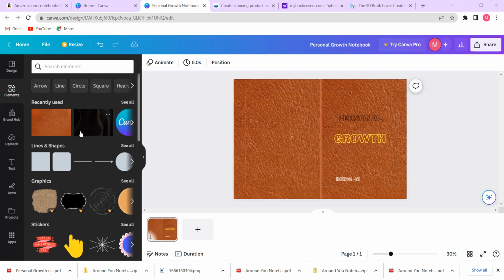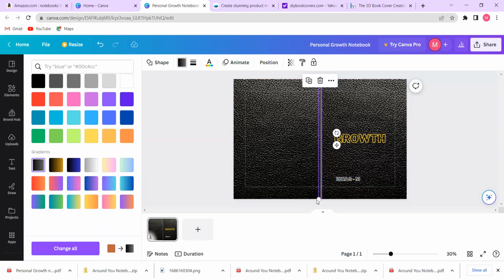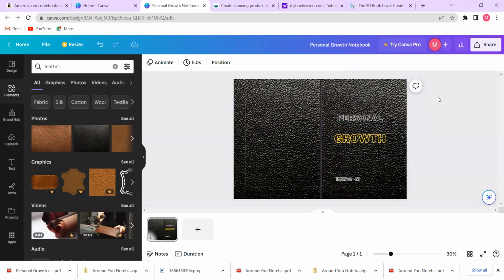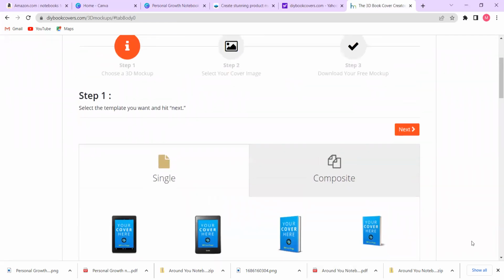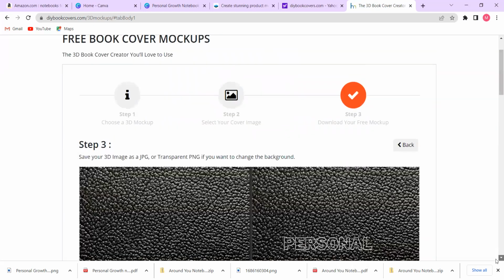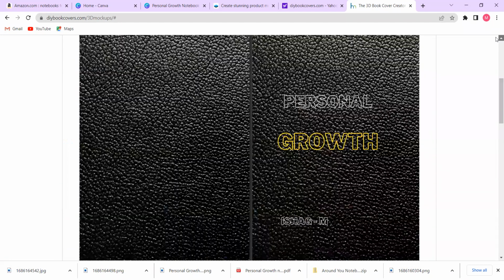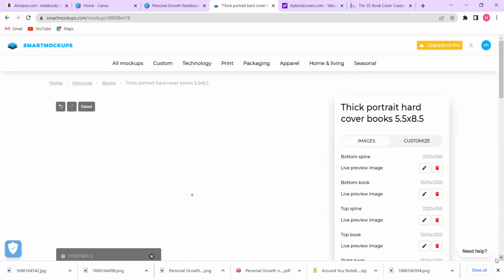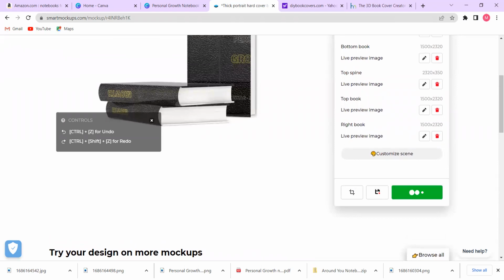Master the Art of Book Cover Making for School Notebooks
Personal Growth Notebook for School

The Personal Growth Notebook for School is a purposeful and empowering tool designed to support students in their educational journey while fostering personal development. With its unique features and thoughtful design, this notebook serves as a companion to help students excel academically and nurture their personal growth.

Key Features:

Goal Setting and Tracking: The notebook provides dedicated sections for setting goals, both academic and personal. Students can articulate their aspirations, create action plans, and track their progress towards achieving their objectives. This feature promotes self-motivation and empowers students to take ownership of their educational and personal development.

Reflective Journaling: The notebook includes ample space for reflective journaling, allowing students to document their thoughts, experiences, and insights. This practice encourages self-reflection, critical thinking, and emotional intelligence, facilitating personal growth and self-awareness.

Time Management Tools: With designated sections for daily, weekly, and monthly planning, students can effectively manage their time and stay organized. The notebook provides structured templates for scheduling classes, assignments, extracurricular activities, and personal commitments, enabling students to prioritize their tasks and maintain a healthy work-life balance.

Study and Note-Taking Resources: The notebook offers useful study aids and note-taking templates to enhance learning and information retention. These resources include Cornell note-taking pages, mind maps, formula sheets, and key concept summaries. These tools streamline the studying process, promote active engagement, and assist students in synthesizing and reviewing information effectively.

Inspirational Quotes and Prompts: Throughout the notebook, inspiring quotes and thought-provoking prompts are strategically placed to ignite motivation, encourage positivity, and stimulate personal growth. These uplifting messages serve as reminders of the students' potential and the importance of perseverance, resilience, and self-belief.

Habit Tracking and Reflection: The notebook features habit tracking pages where students can monitor their progress in cultivating positive habits. Regular reflection on these habits fosters self-discipline, personal growth, and the development of healthy routines.

Gratitude and Achievement Recognition: The notebook incorporates sections for expressing gratitude and acknowledging personal achievements. By cultivating gratitude and celebrating accomplishments, students develop a positive mindset, boost self-esteem, and maintain a sense of fulfillment and joy throughout their educational journey.

Durable and Portable: The Personal Growth Notebook for School is crafted with durable materials to withstand the rigors of student life. Its compact and lightweight design allows students to carry it effortlessly, ensuring it is always accessible for capturing ideas, insights, and reflections on the go.

Inspirational Cover Design: The notebook's cover showcases an inspiring and visually appealing design that resonates with students' aspirations for personal growth and academic success. Its vibrant colors and motivational imagery serve as a constant reminder of their potential and goals.
The Personal Growth Notebook for School is a valuable companion for students seeking to excel academically while nurturing their personal growth. By combining essential academic tools with reflective practices, goal setting, and self-care strategies, this notebook empowers students to thrive academically, develop essential life skills, and cultivate a growth mindset that will benefit them beyond the classroom.book cover#how to design a book cover#book cover design#ebook cover design#canva book cover design#fabric book cover#self publishing#self publishing book cover#diy fabric book cover#design a book cover in indesign#book cover design in canva#how to use canva#bible book cover#illustrate book covers#illustrating picture books